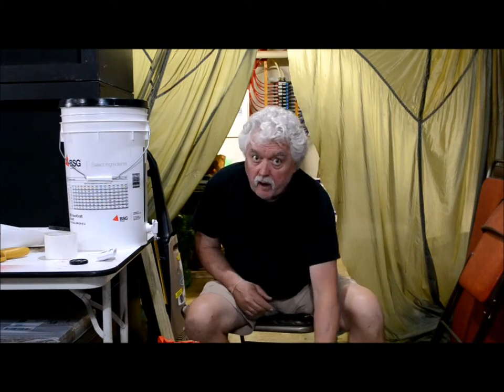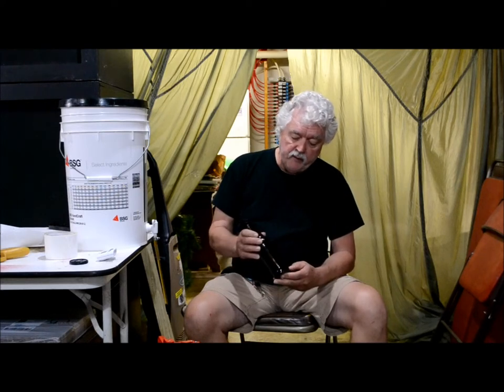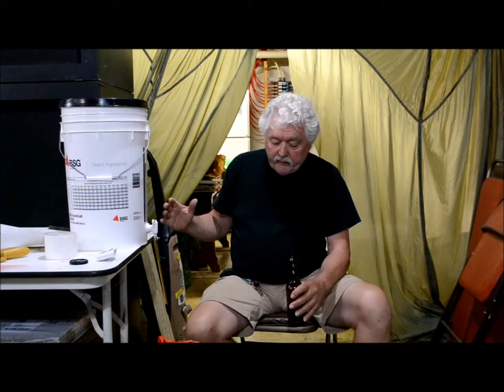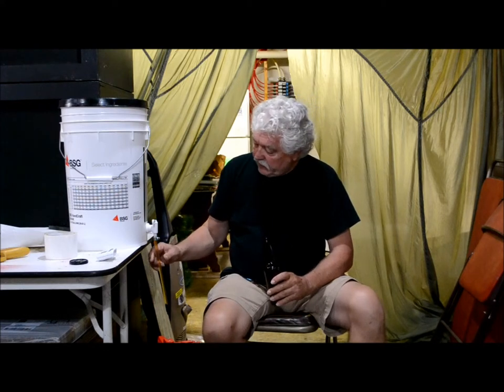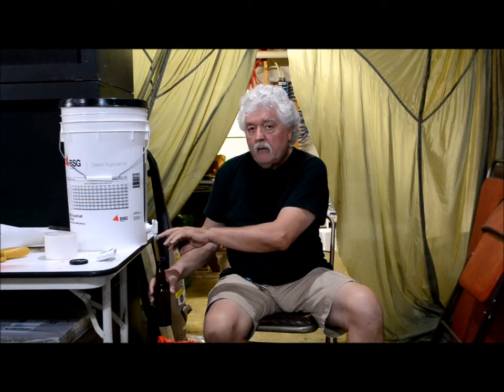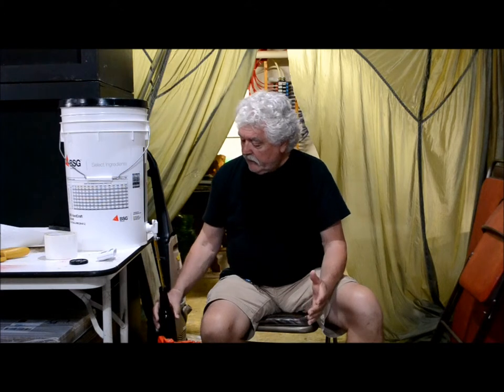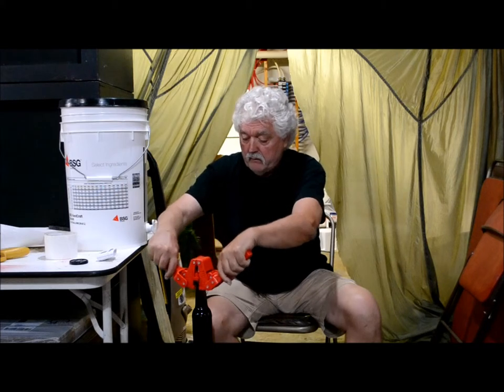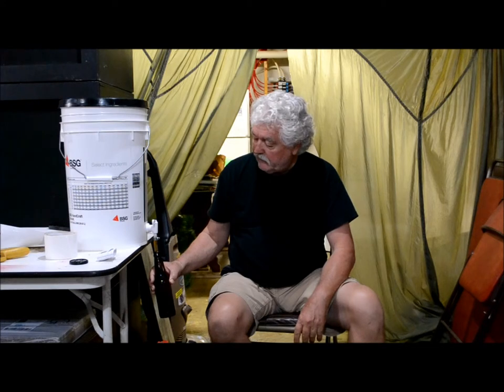LUCKY DOG BOTTLING BEER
HOW I BOTTLE BEER